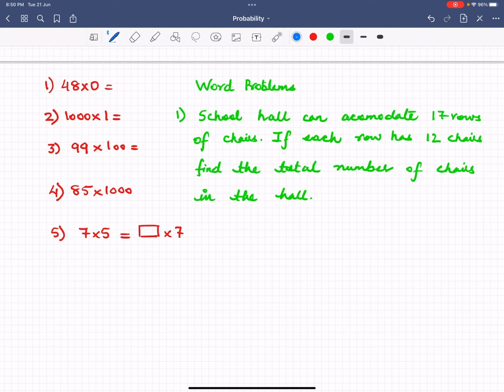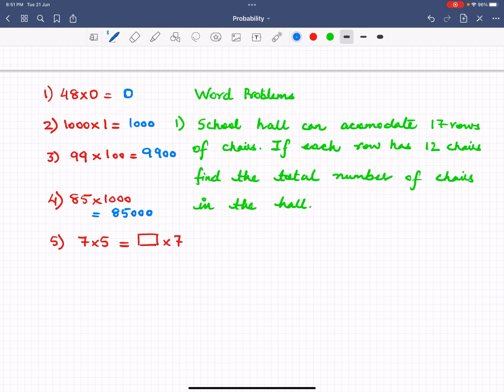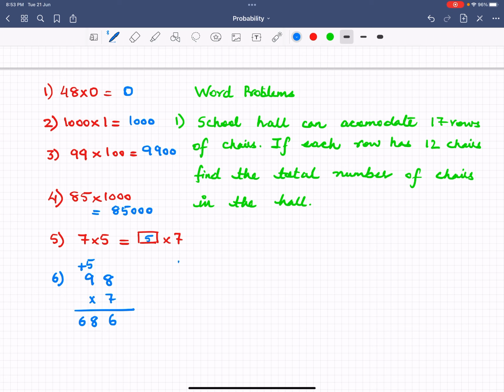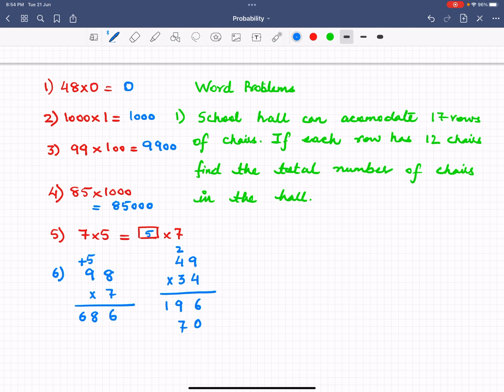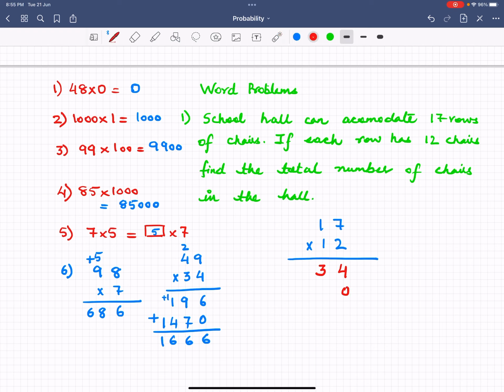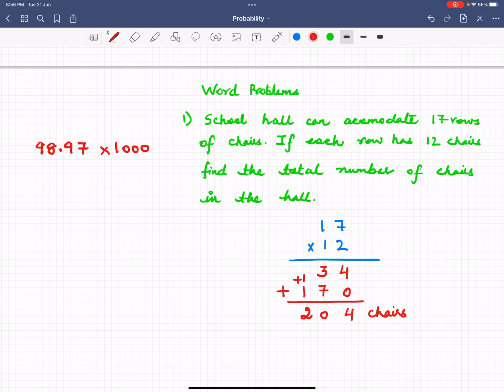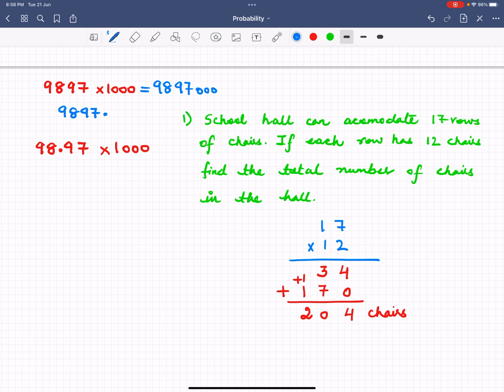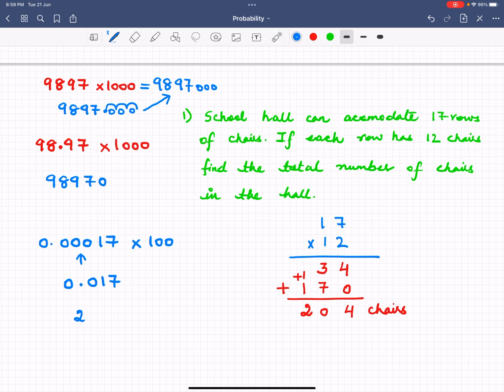2/Multiplication/Facts/How to multiply/answer/quiz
2/Multiplication/Facts/How to multiply/answer/quiz

Multiplication facts